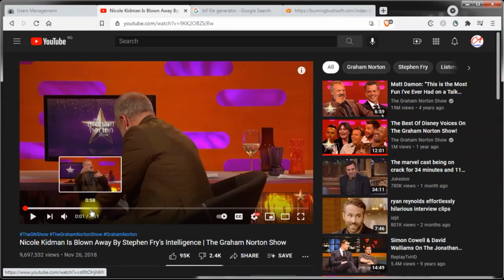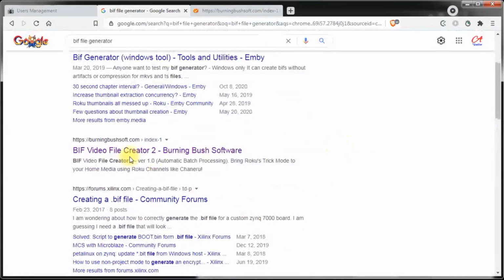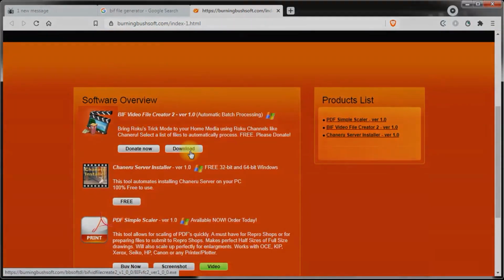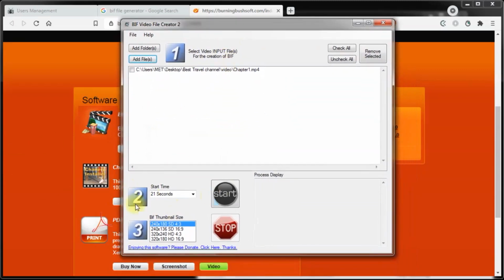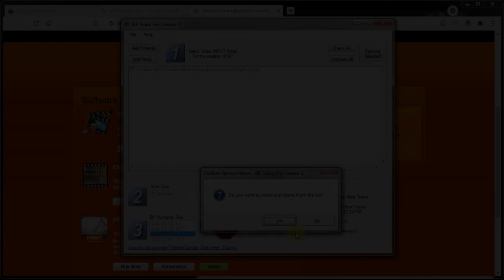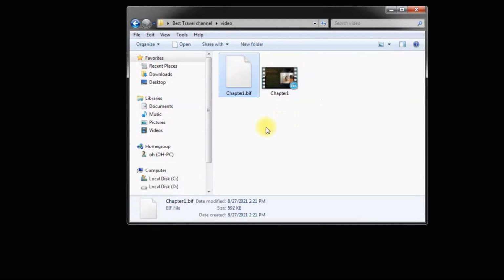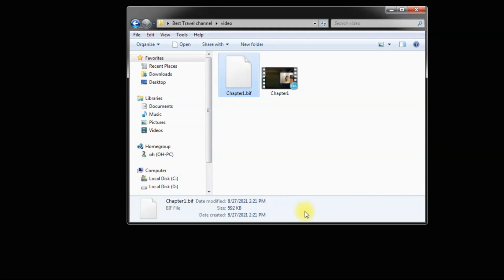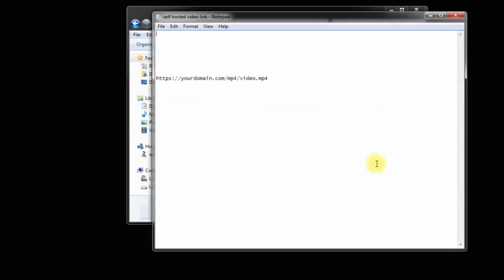18 Trick Play Files